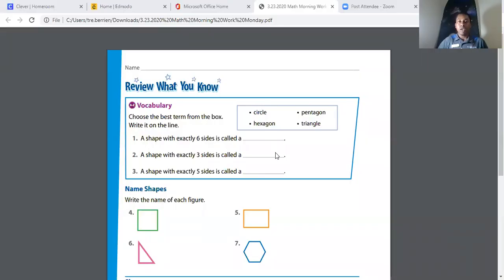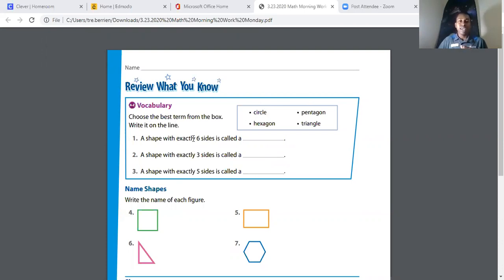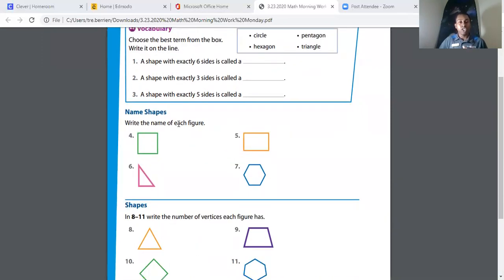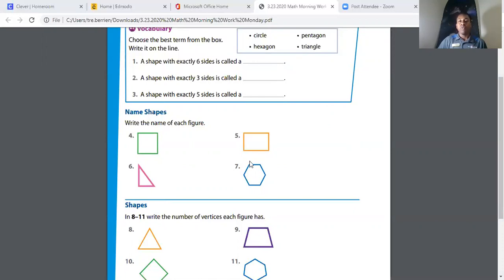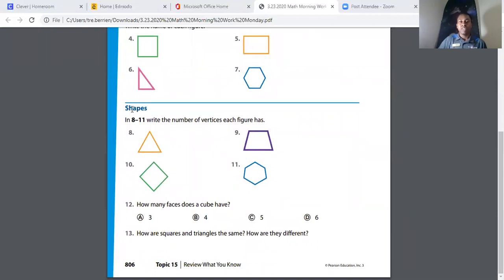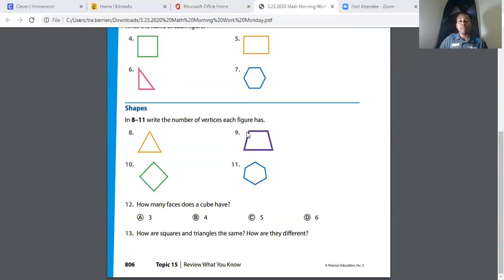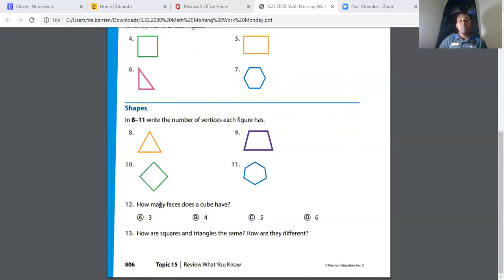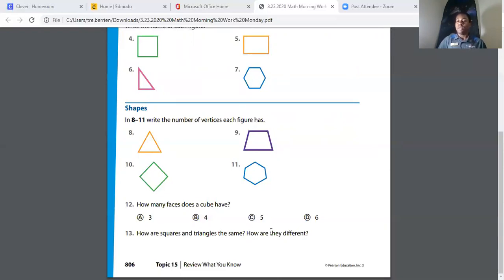Monday math morning work.3.23.2020.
Mr. B. going over "Review what you know" based on shapes.